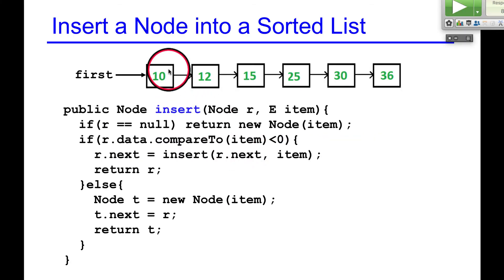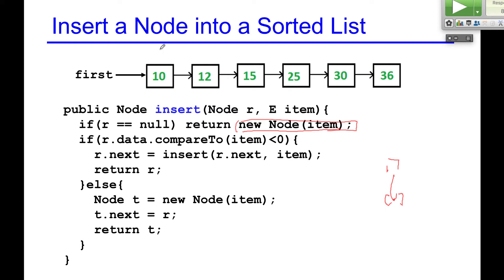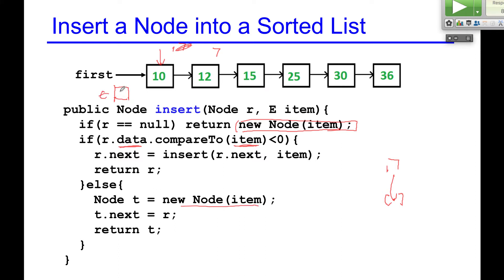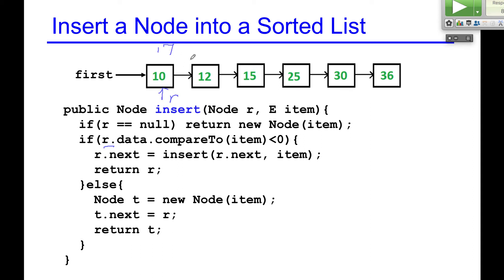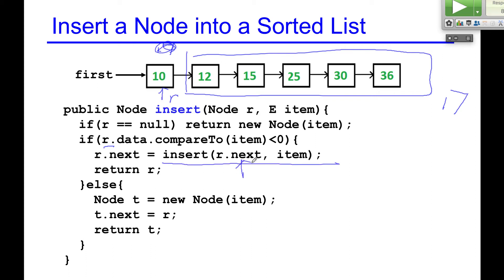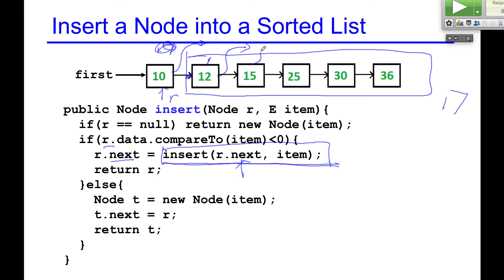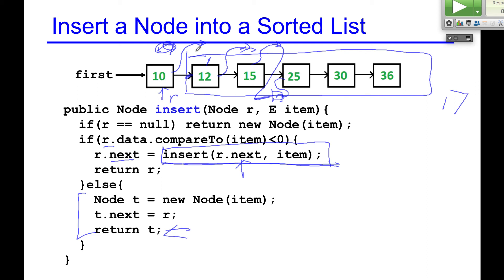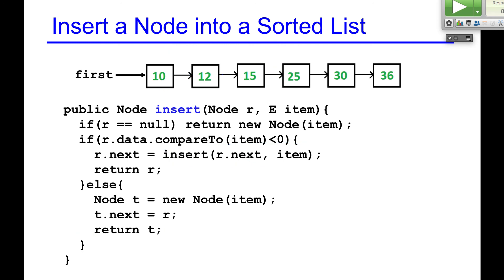Insert a Node into a Sorted List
This video shows how to insert a node into a sorted linked list